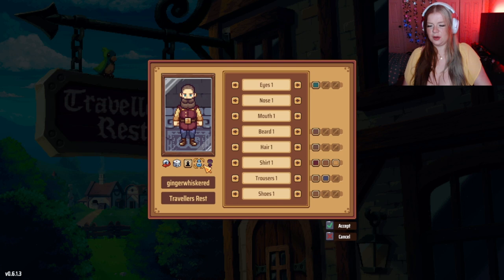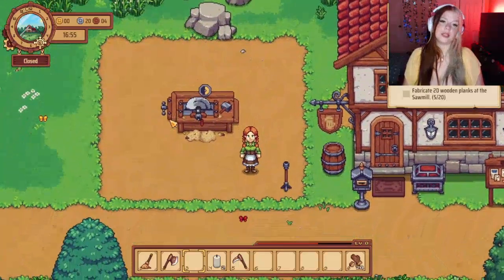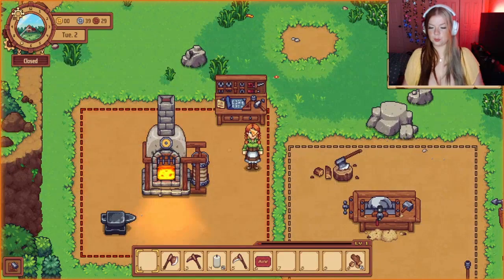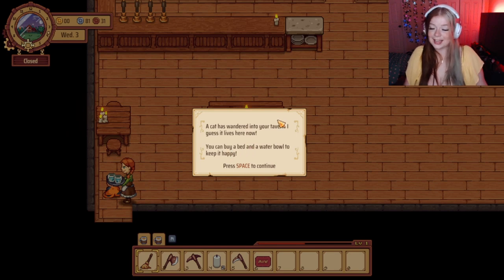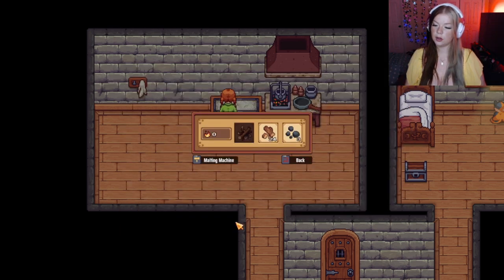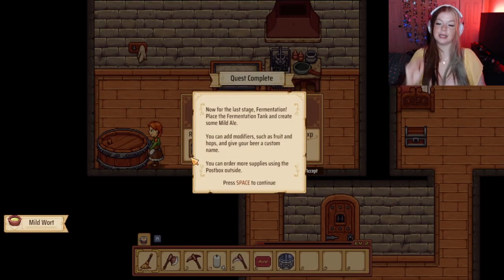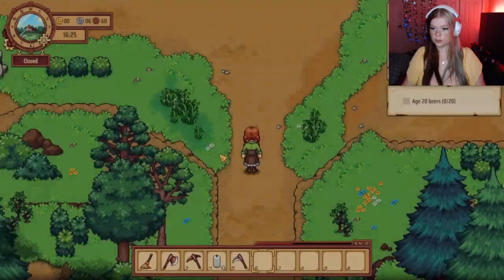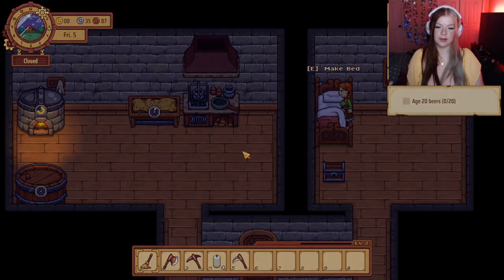FIRST TIME PLAYING TRAVELLERS REST: Part 1